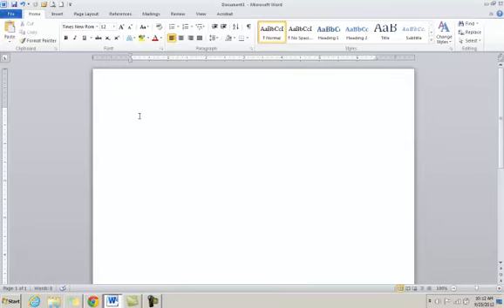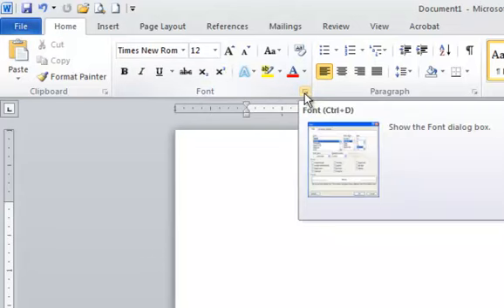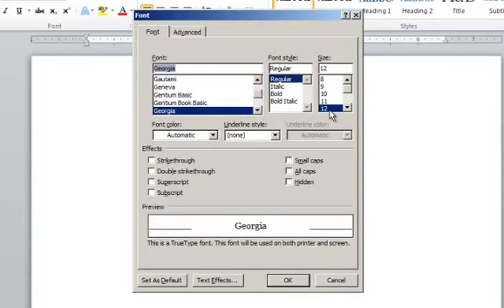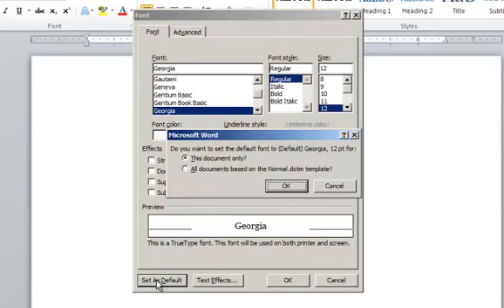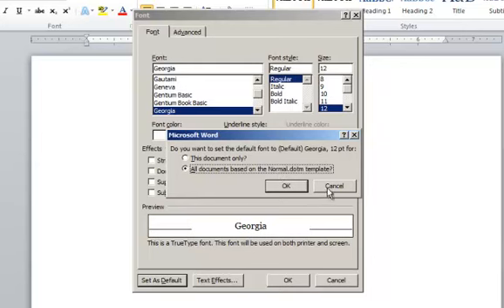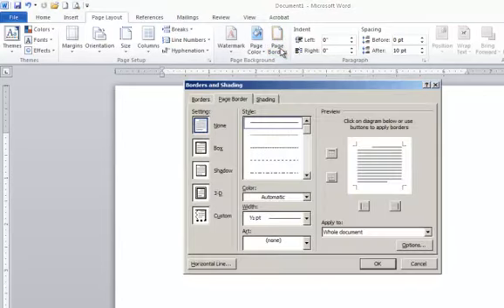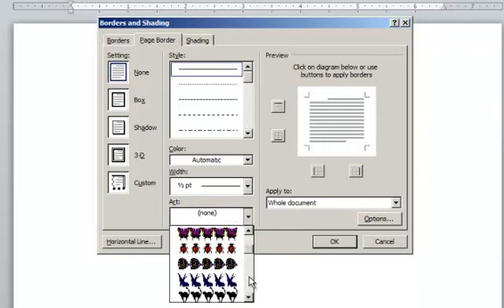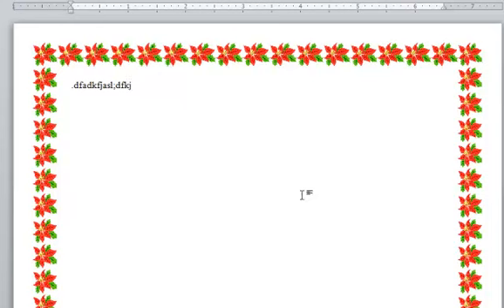Microsoft Office 2010 - Reset Default Fonts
Demonstration of Microsoft Office 2010 tools.